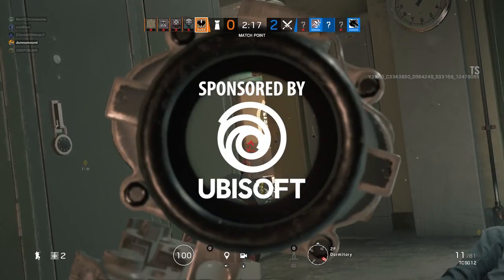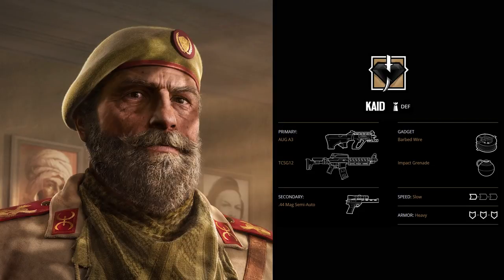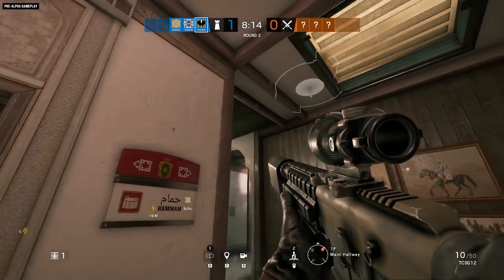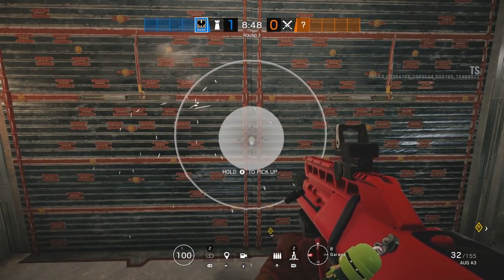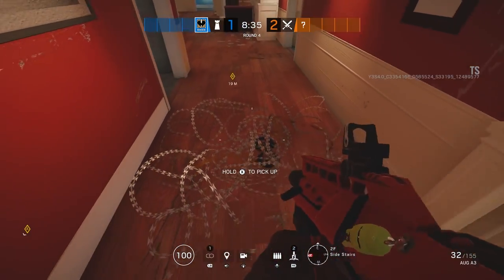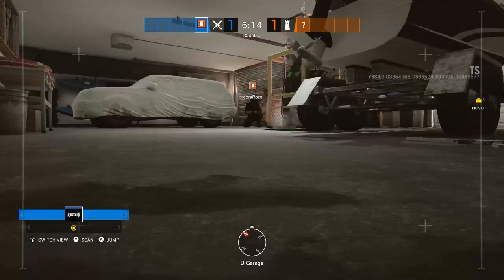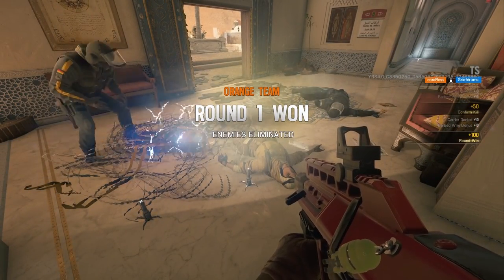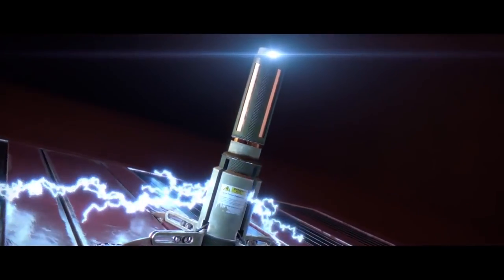Kaid - Short Masterclass - Wind Bastion - Tom Clancy's Rainbow Six Siege